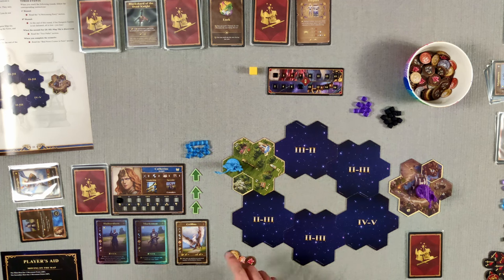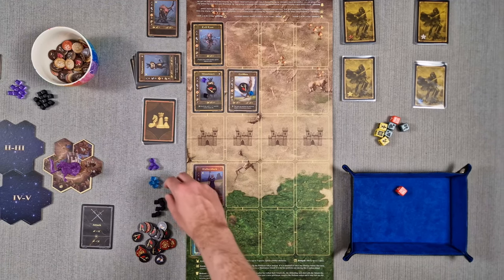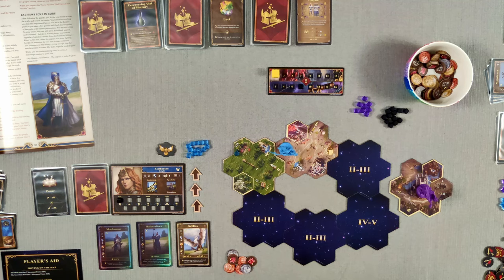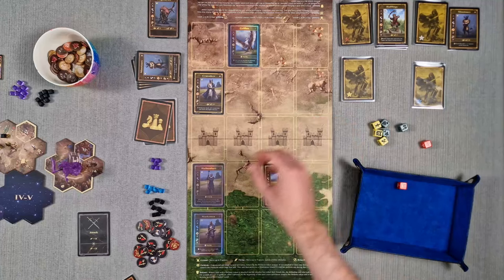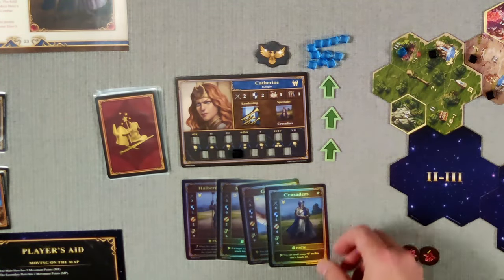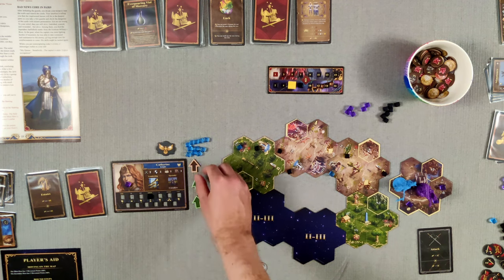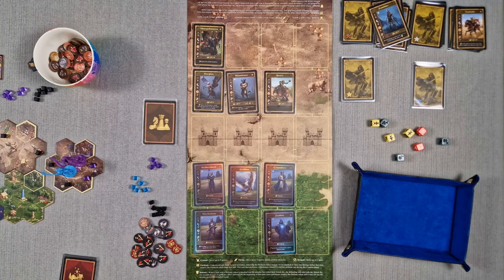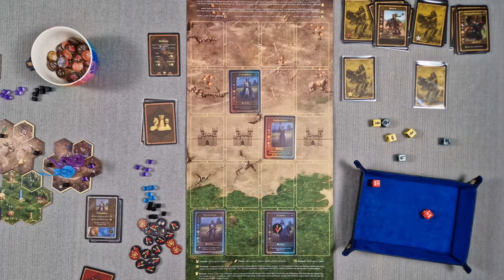Exciting Homecoming Quest in Heroes of Might and Magic 3 Board Game!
Welcome to our Solo Expedition, where we embark on an epic journey through the solo scenarios of the beloved Heroes of Might and Magic 3 board game! In this series, join us as I take on the challenge of conquering the Castle faction campaign, led by the formidable Hero Catherine.

Immerse yourself in the world of might and magic as we delve into tactical battles, strategic decision-making, and heroic quests. As we navigate through the solo scenario, we'll encounter fierce adversaries, uncover ancient artifacts, and build our kingdom into a formidable force.

With Queen Catherine at the helm, we'll lead our troops to victory, vanquishing foes and claiming glory in the name of the Castle faction. Whether you're a seasoned adventurer or new to the realm of Heroes of Might and Magic, there's something here for everyone to enjoy.

Join us on this solo adventure as we explore the depths of the Heroes of Might and Magic 3 board game like never before. So gather your courage, sharpen your swords, and prepare for an unforgettable journey into the heart of fantasy!

Chapters

0:00 Intro
0:26 Scenario Rules
1:55 Playthrough
29:27 Outro